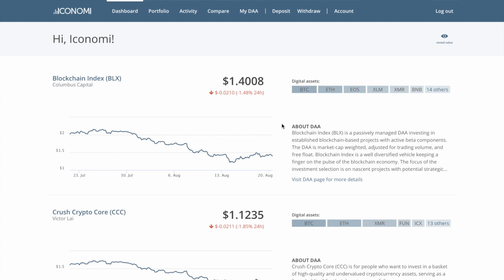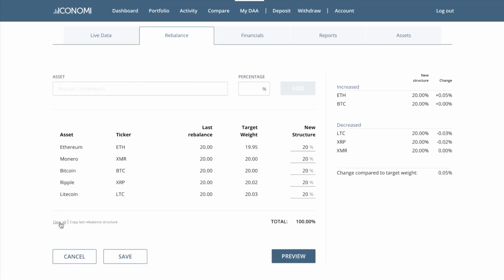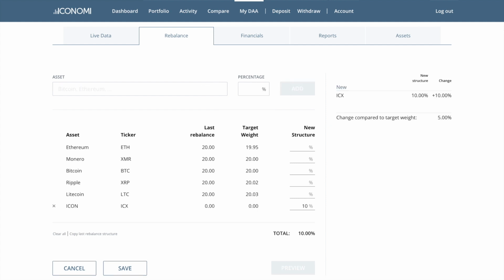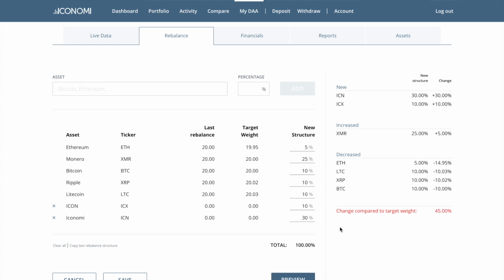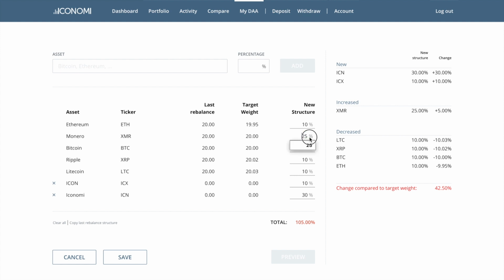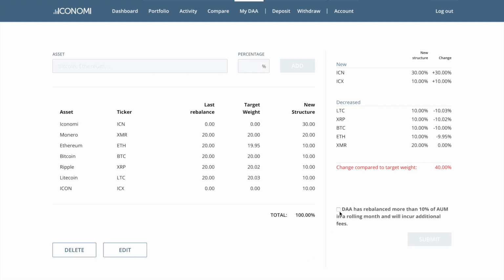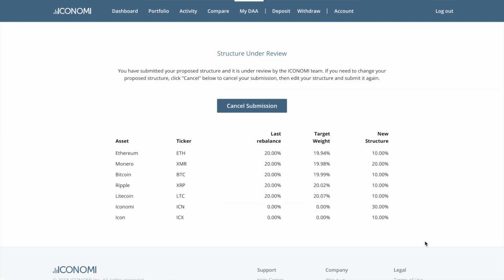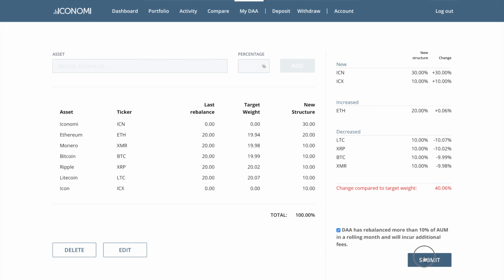How to: Rebalancing your DAA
Welcome to the series of short tutorials on how to use the DAA Manager tools. In this video, we show you how to rebalance your DAA.